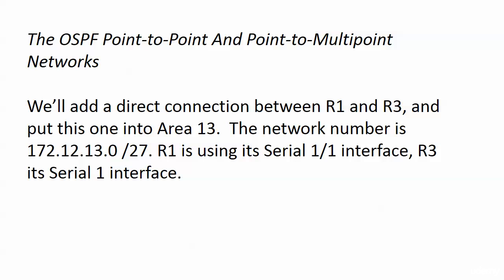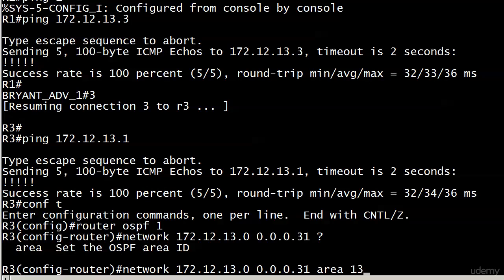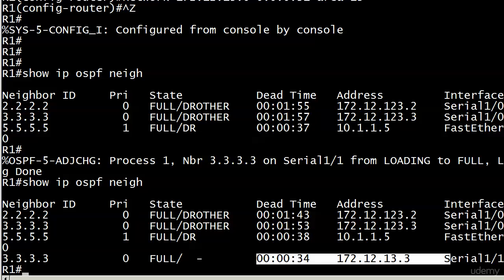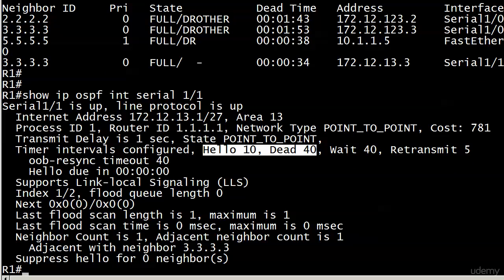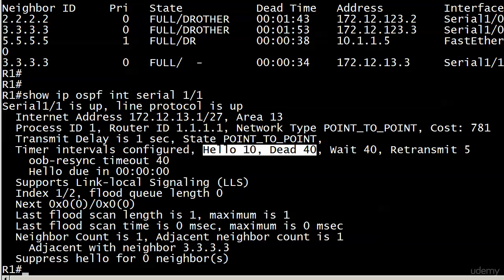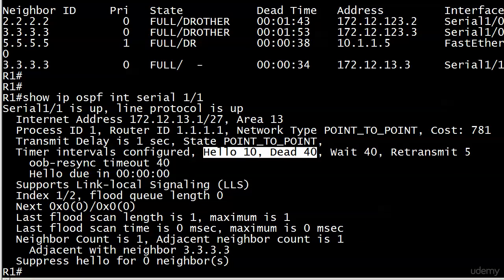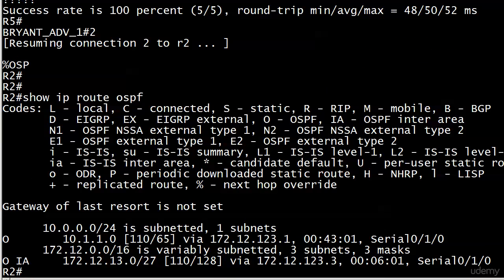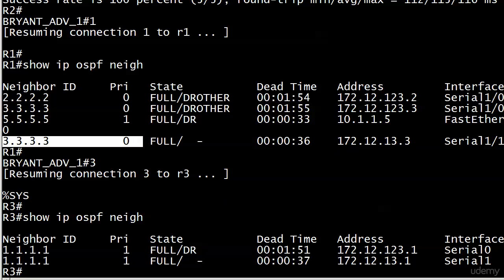170 OSPF 11 Point-to-Point Network Build